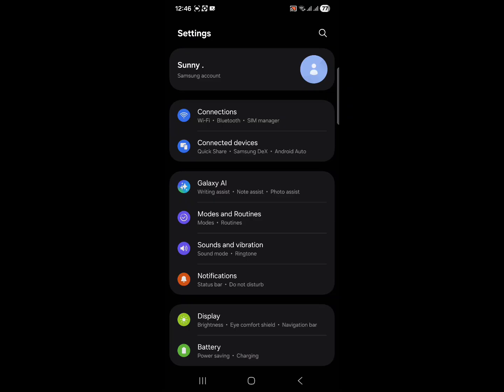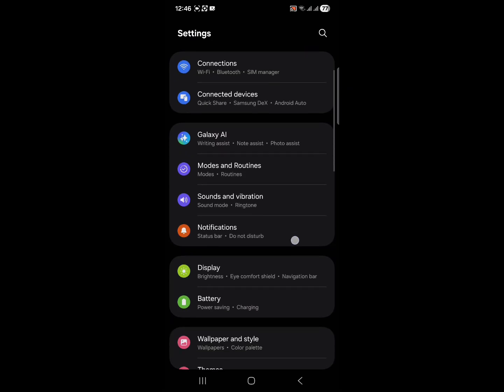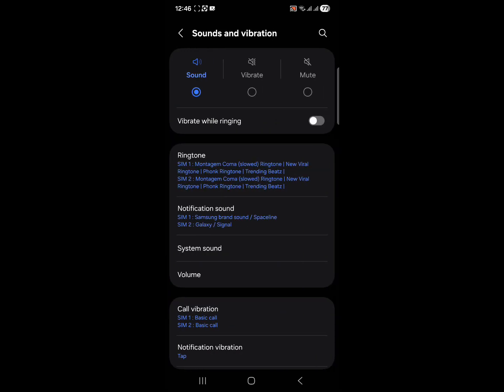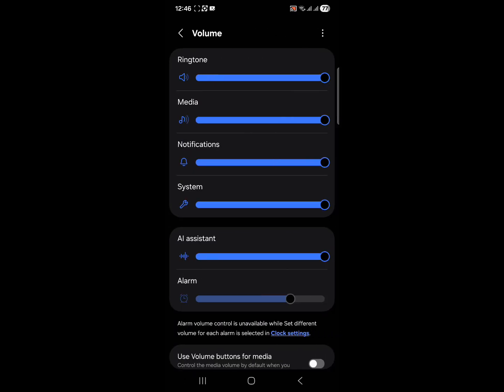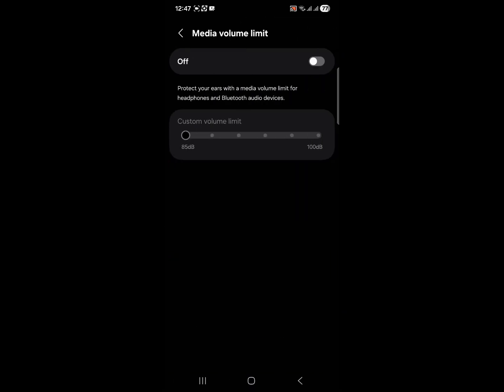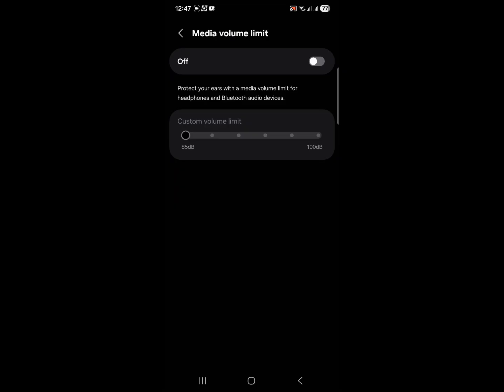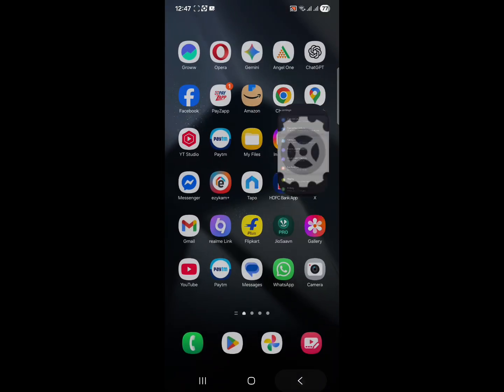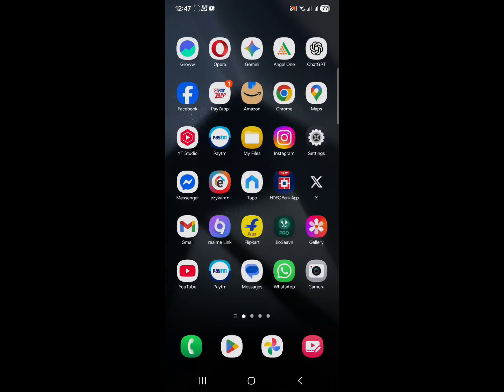Fix Low Sound Volume in Any Android Phone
Best tutorial on how to fix low sound volume problem in any Android phone or increase sound volume Android or Android speaker sound low or mobile sound not loud or how to boost Android audio volume that helps make your phone louder without installing any app.

In this step by step Android sound boost guide you will learn how to fix low volume in Android how to increase speaker sound how to improve headphone volume how to unlock hidden volume settings how to enable developer sound options and how to make Android sound loud and clear again.